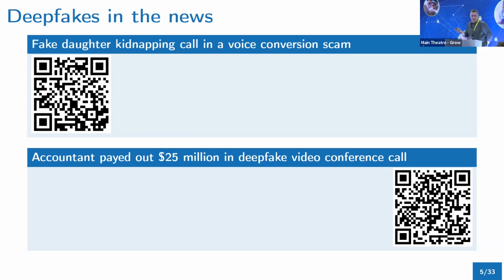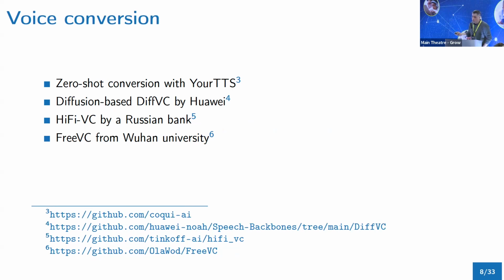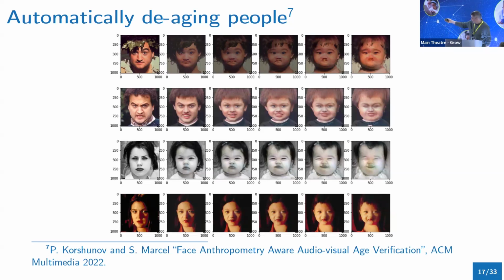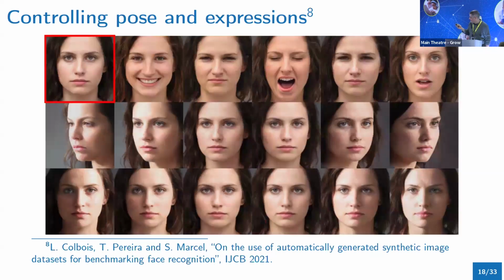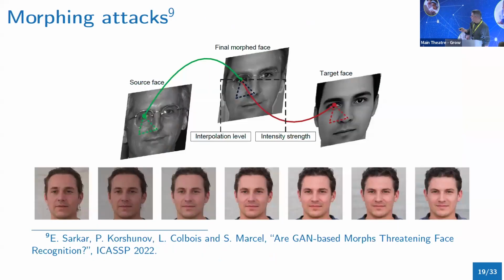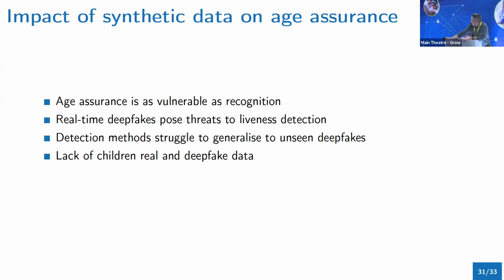Threat Vectors: Deepfake & Video Injection Attack on Age Assurance Systems.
Explore the threat vectors of deepfake and video injection attacks on age assurance systems with Pavel Korshunov, Research Associate at the IDIAP Research Institute, Switzerland. From the Global Age Assurance Standards Summit 2024, delve into discussions on the challenges posed by deepfake technology and video injection attacks in age verification processes. Gain valuable insights into detection and mitigation strategies to safeguard age assurance systems against emerging threats. Don't miss this critical presentation—watch now to understand how to protect age assurance systems from the evolving landscape of digital deception.